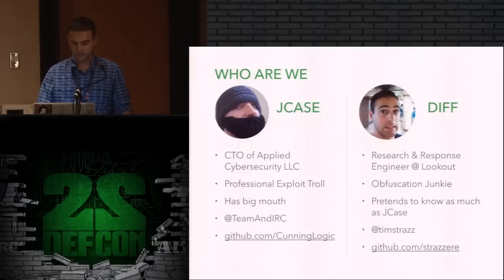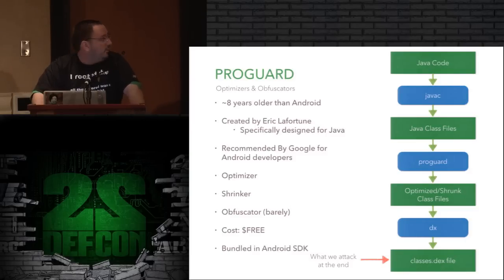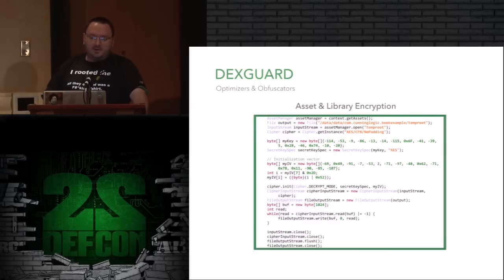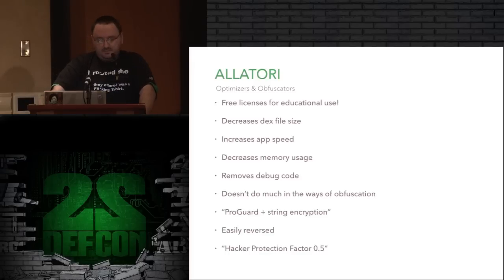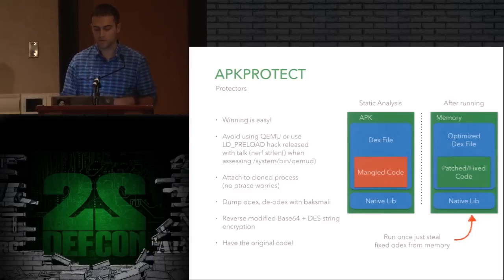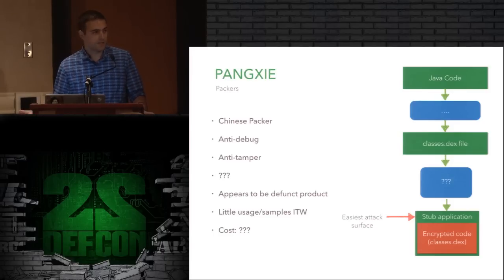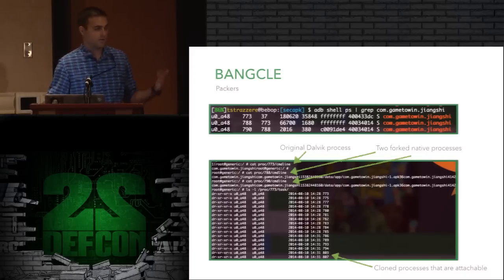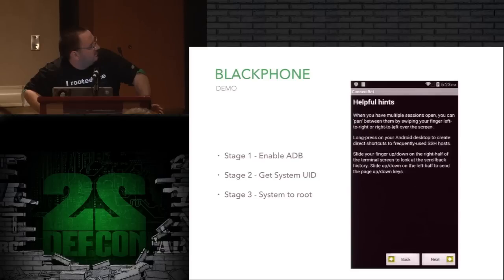DEF CON 22 Android Hacker Protection Level 0